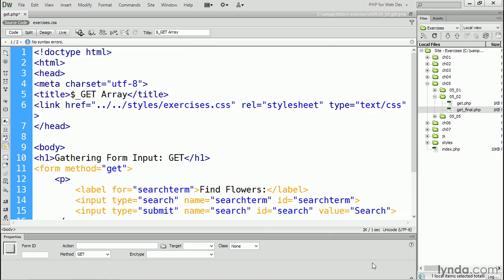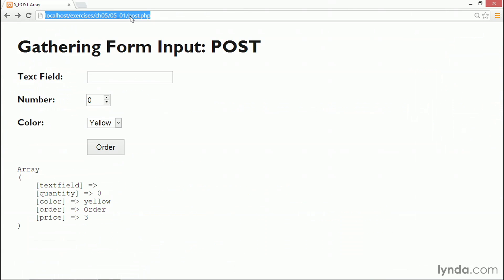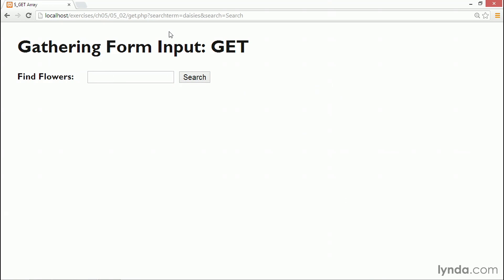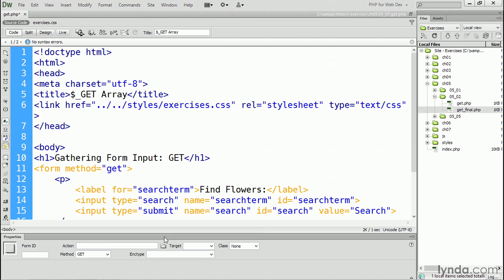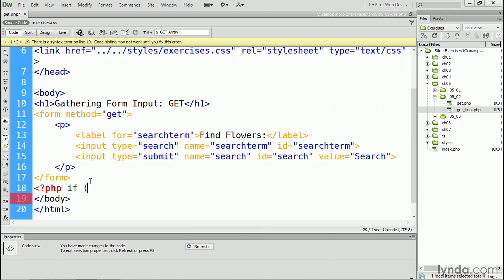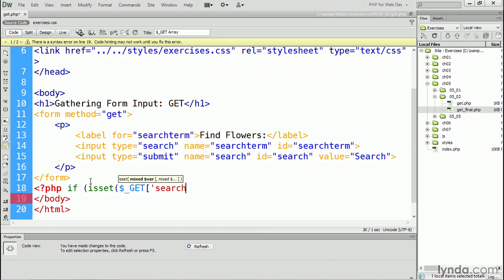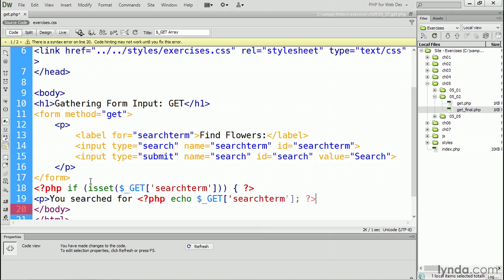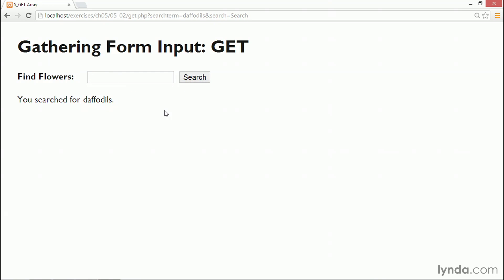PHP Tutorial - Retrieving values from a URL's query string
LinkedIn Learning is the next generation of Lynda.com. Grow your skills by exploring more PHP courses today